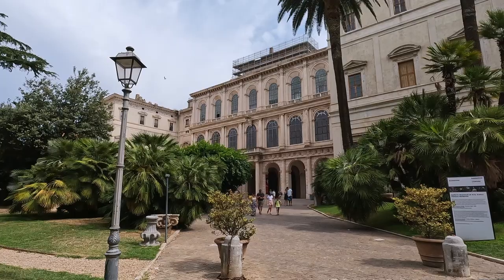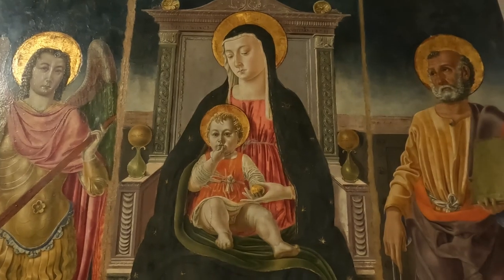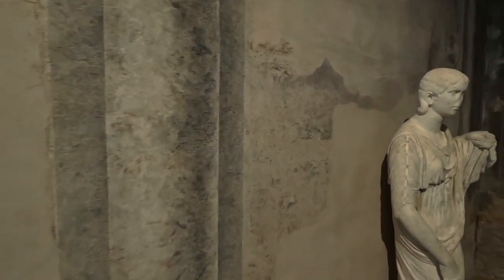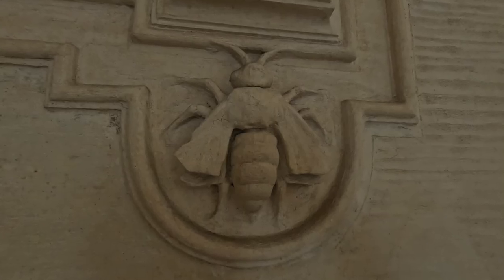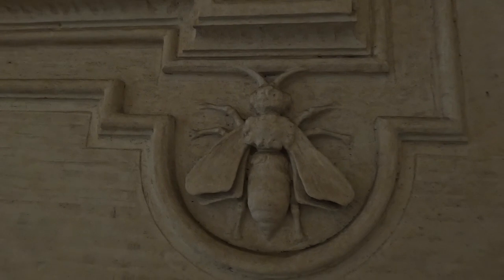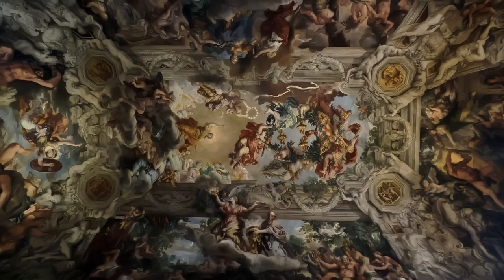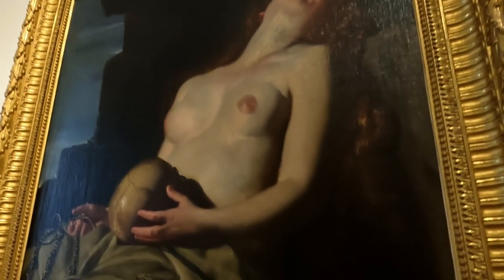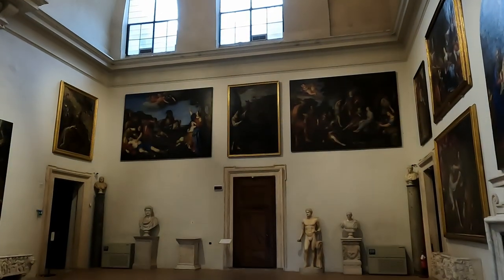National Gallery of Ancient Art in Barberini Palace - with Commentary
National Gallery of Ancient Art in Barberini Palace (Galleria Nazionale d'Arte Antica a Palazzo Barberini) with a few comments.

Welcome to the National Gallery of Ancient Art in Barberini Palace, nestled in the heart of Rome. This cultural gem, also known as Galleria Nazionale d'Arte Antica a Palazzo Barberini, is a treasure trove of artistic masterpieces spanning from the Middle Ages to the Baroque era.

The Barberini Palace itself is a marvel of Baroque architecture, originally built in the 17th century by the esteemed architect Carlo Maderno. Its grandeur and opulence provide a fitting backdrop for the artworks it houses, creating an immersive experience that combines art and history.

Inside, you'll discover a curated collection that showcases the evolution of Italian artistry. Among the highlights are works by renowned artists such as Caravaggio, Raphael, Titian, and many others. Each piece tells a story of artistic innovation and cultural significance, offering visitors a profound glimpse into the rich heritage of Italian art.

As you explore the gallery, you'll encounter Caravaggio's striking paintings, known for their dramatic realism and use of chiaroscuro. Raphael's exquisite Madonnas grace the walls, demonstrating his mastery of composition and grace. Titian's vibrant colors and emotional depth resonate throughout the rooms, captivating viewers with their timeless beauty.

Whether you're a seasoned art enthusiast or a first-time visitor, the National Gallery of Ancient Art in Barberini Palace promises a captivating journey through centuries of artistic achievement. Immerse yourself in the splendor of this historic palace and its priceless collection, and discover why it remains a cherished cultural landmark in Rome.

Join us as we delve into the beauty and history of the Barberini Palace and its magnificent National Gallery of Ancient Art. Experience the essence of Italian artistry.